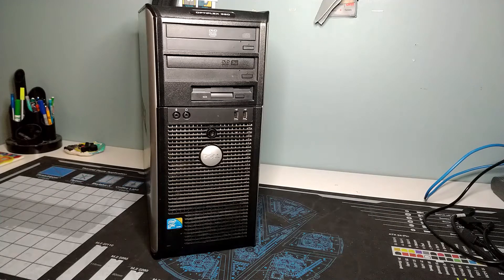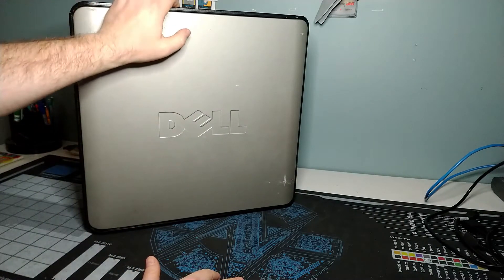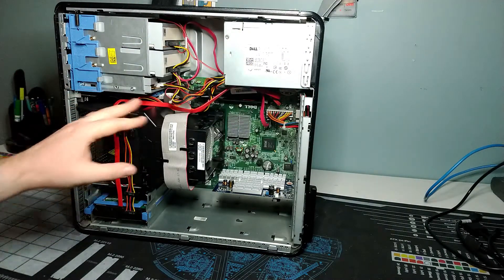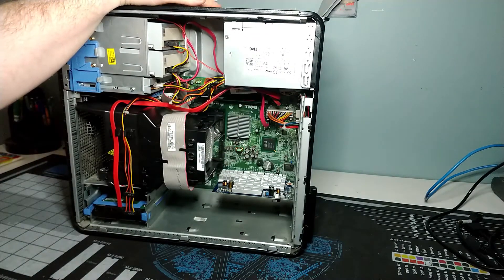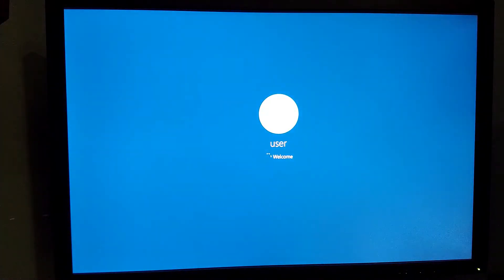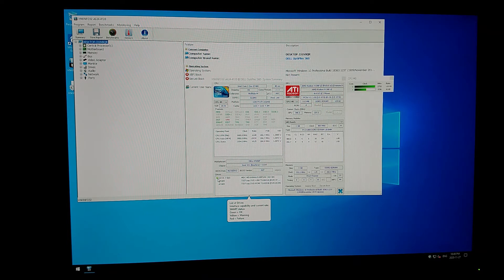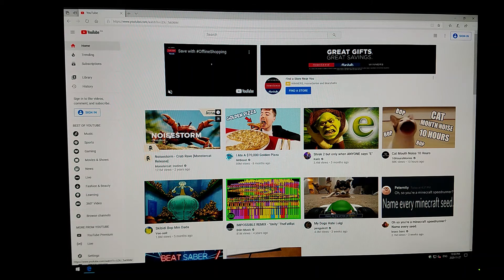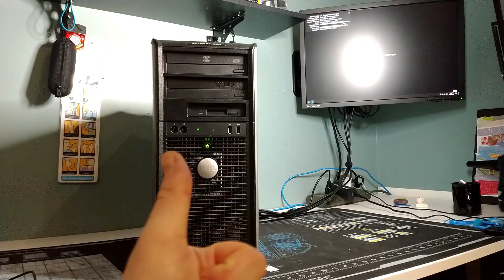Dell Optiplex 360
Watch this in 480p for the full effect?

Here is my review of the Dell Optiplex 360 that I repaired and loaded with Windows 10